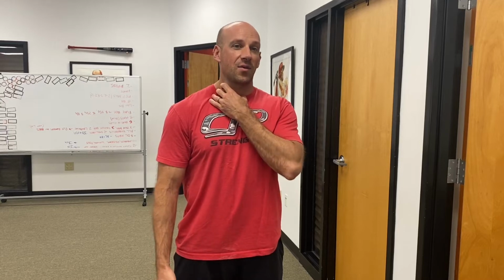EricCressey.com: Understanding and Managing Ulnar Nerve Hypermobility